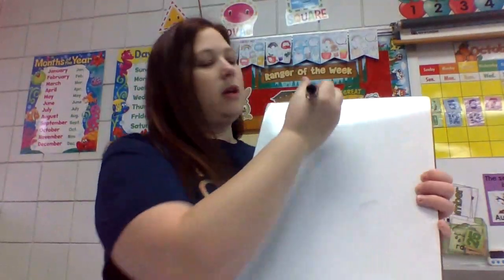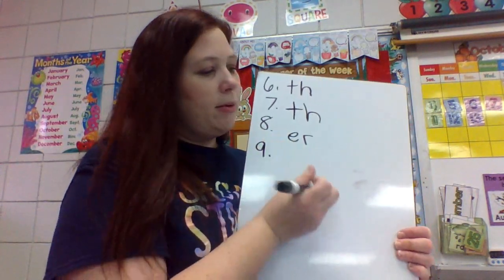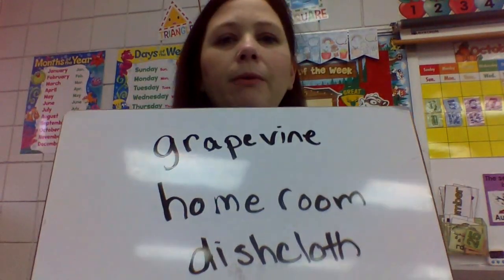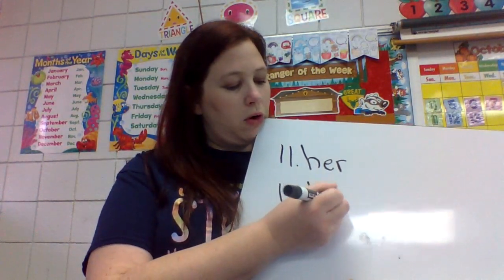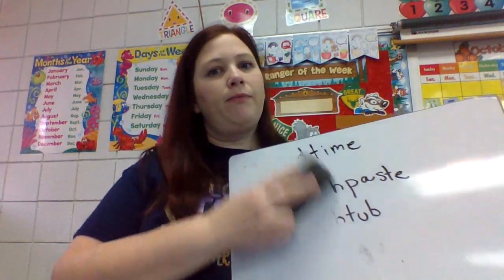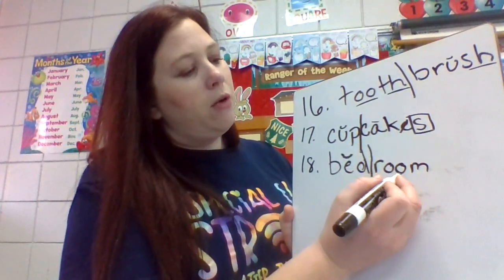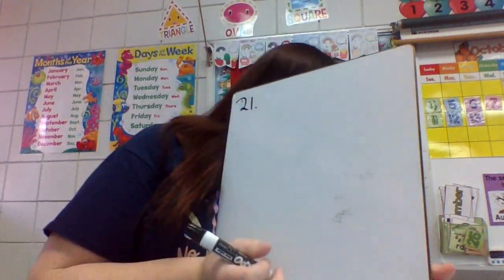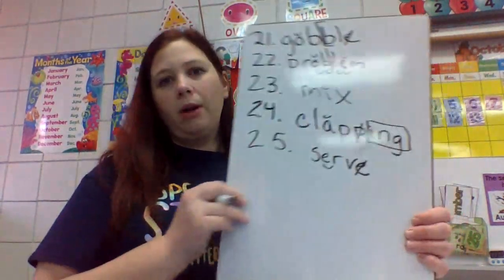Saxon Lesson 66